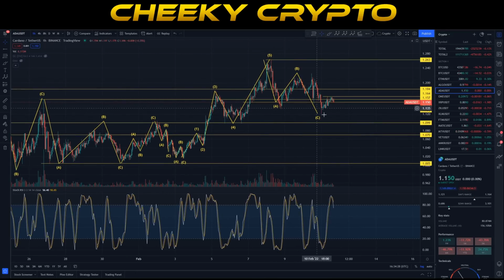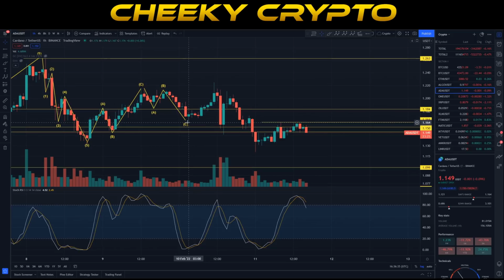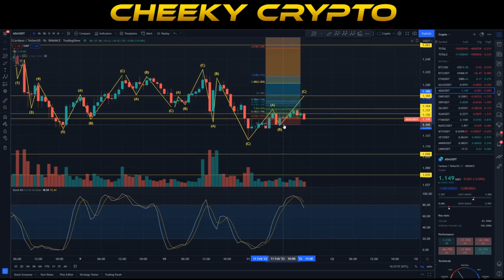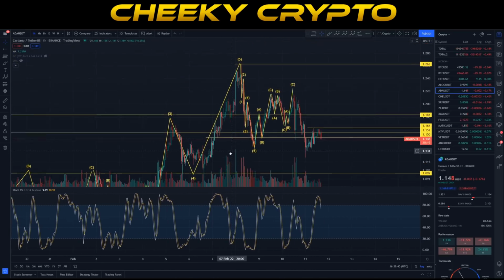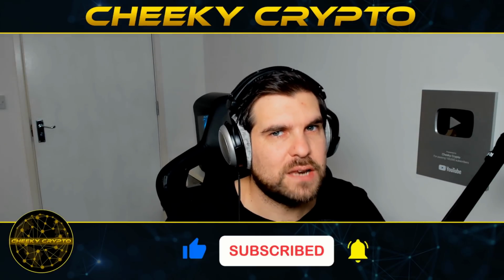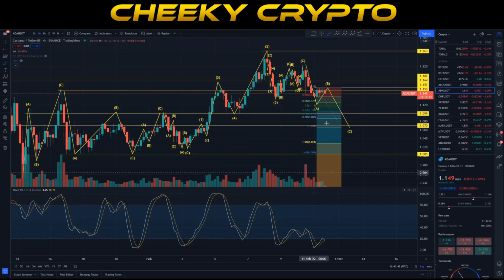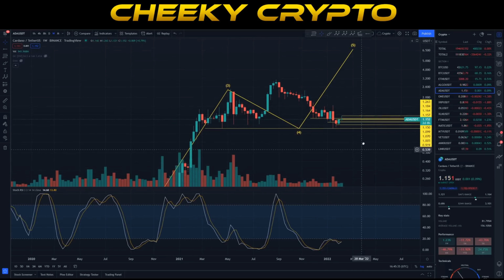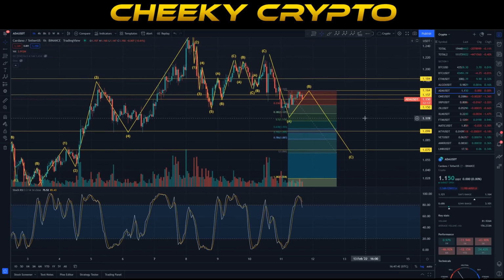Cardano ADA Video